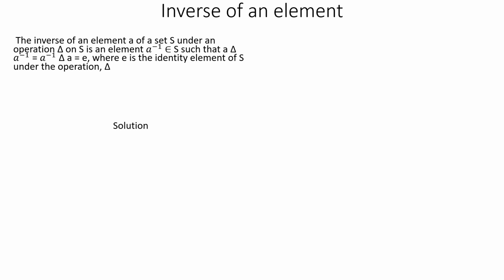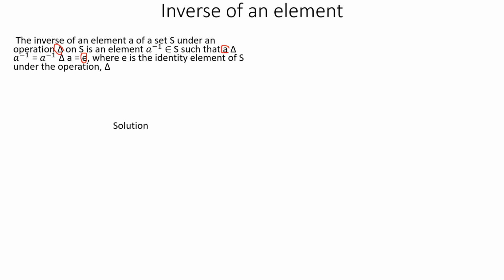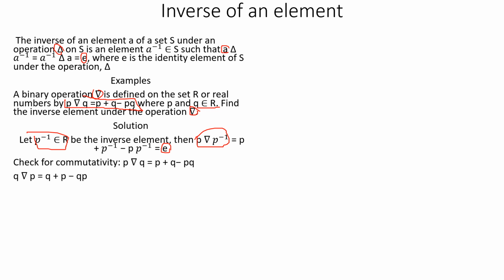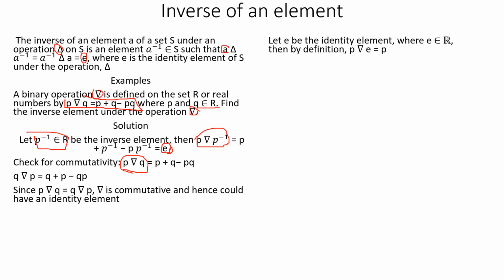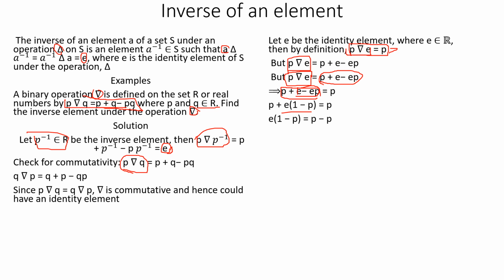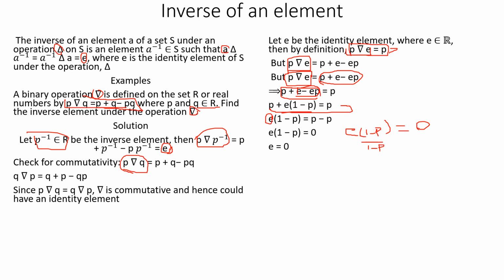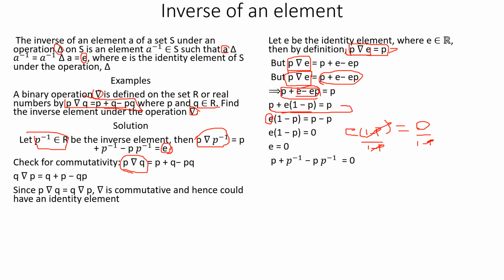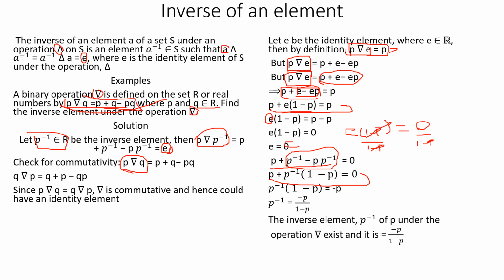INVERSE OF BINARY OPERATION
Global Maths| How to find an inverse element of binary operation.